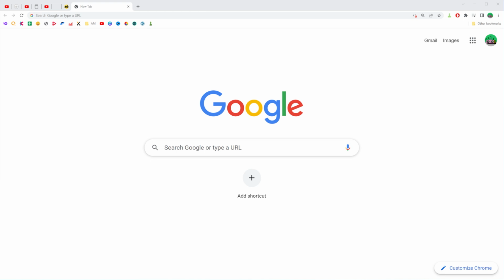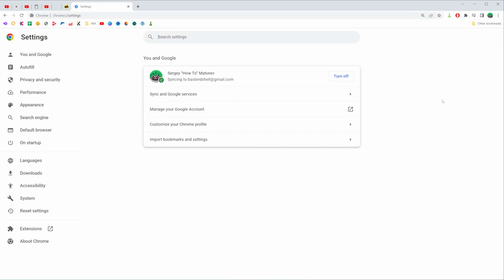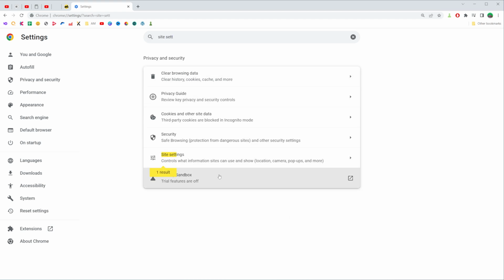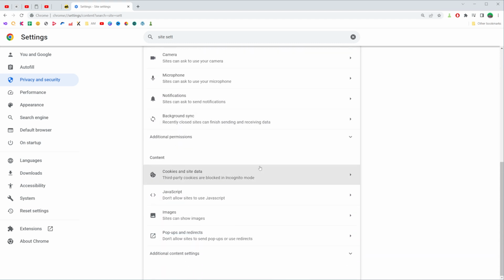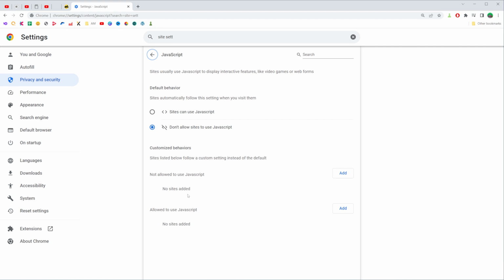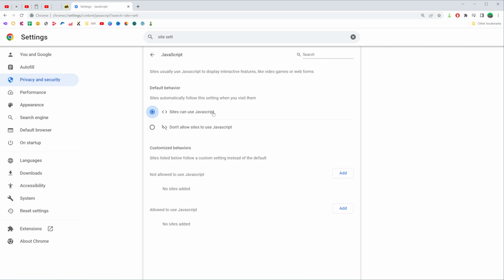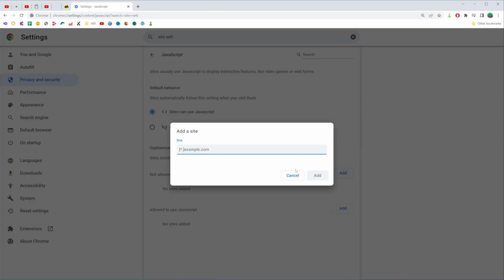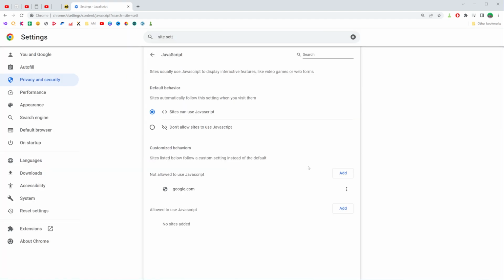How to Enable Javascript in Chrome - Full Guide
In this video you will learn how to enable javascript in chrome